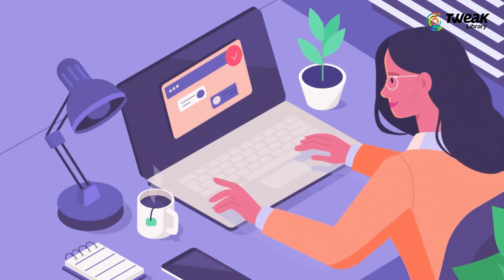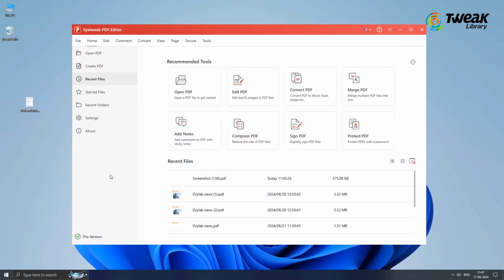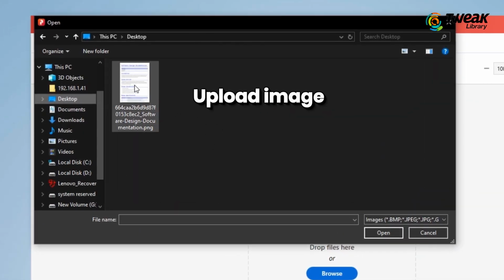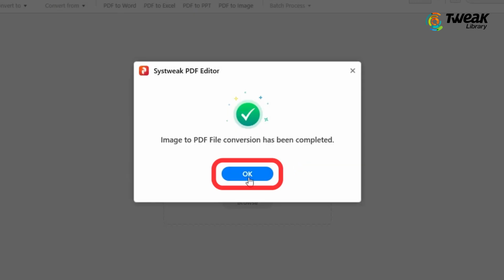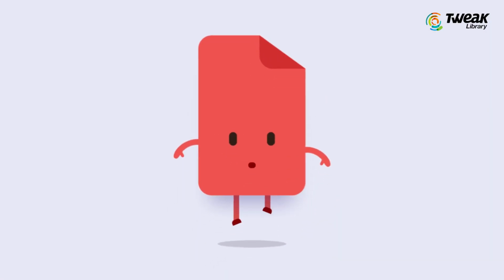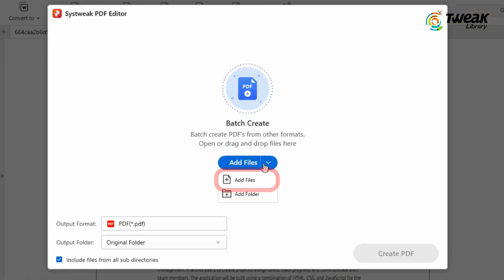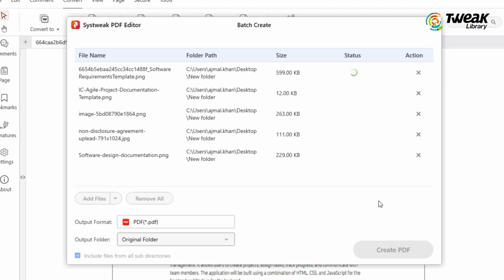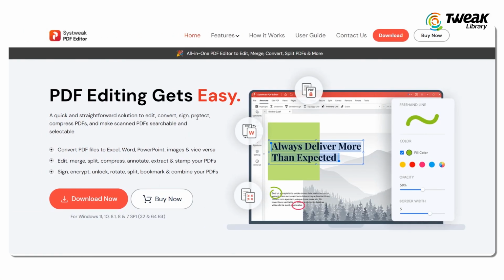How to Convert a Photo into a PDF File | Convert Images To PDF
Converting your image files from JPG to PDF format can provide numerous benefits, whether you're compiling a presentation, sharing images with others, or ensuring consistent formatting. In this guide, we'll explore different methods for converting JPG to PDF, including online conversion tools and software applications. You'll find step-by-step instructions along with screenshots to make the process seamless.